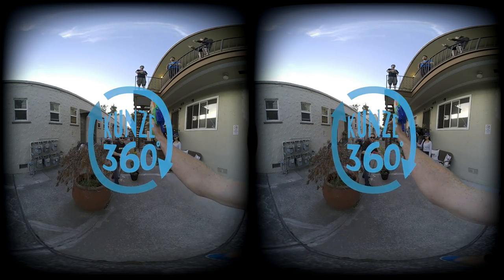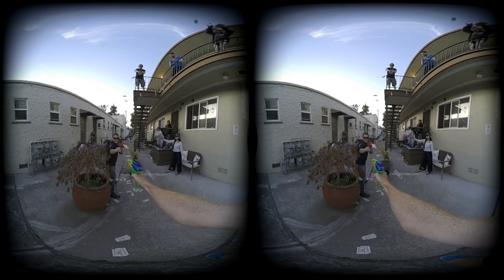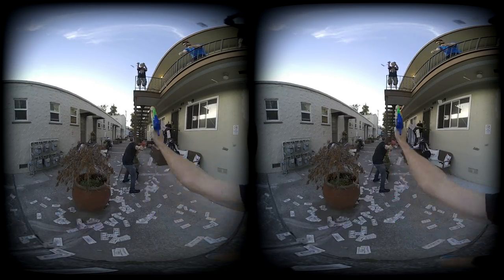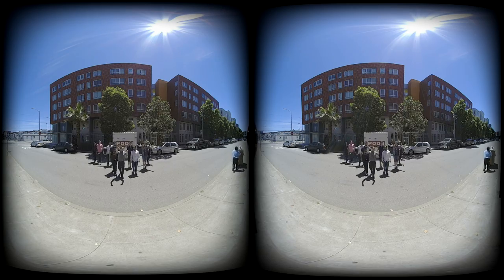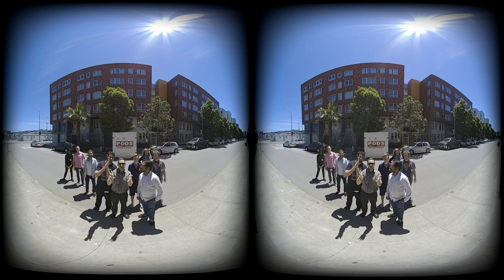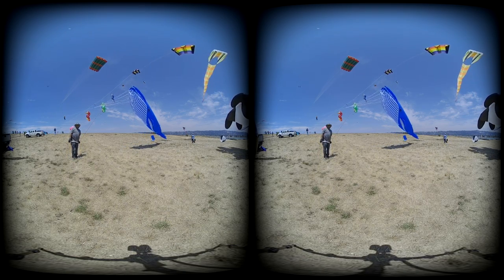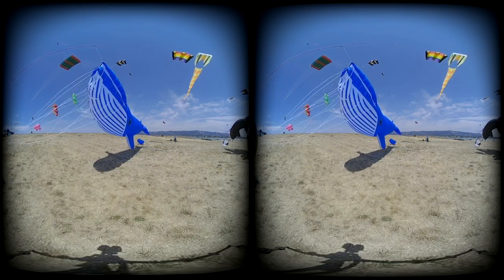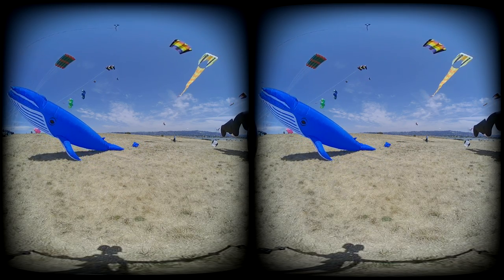180 DAYS OF VR180!!